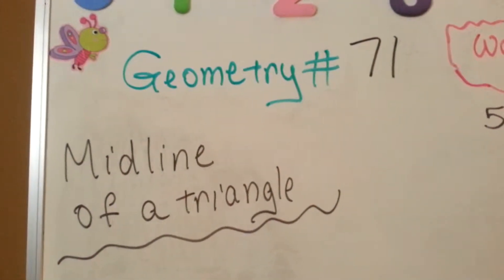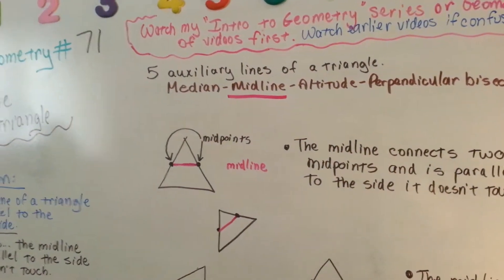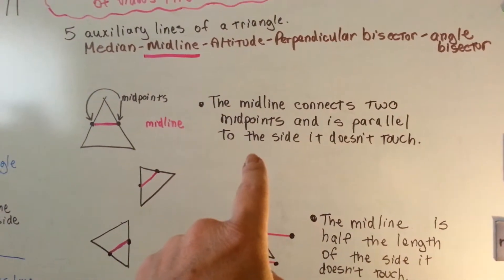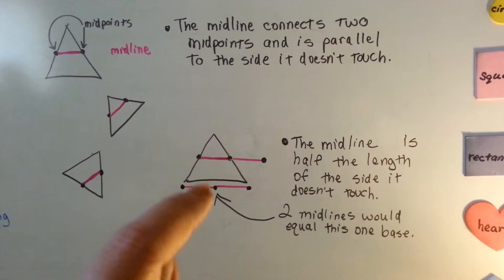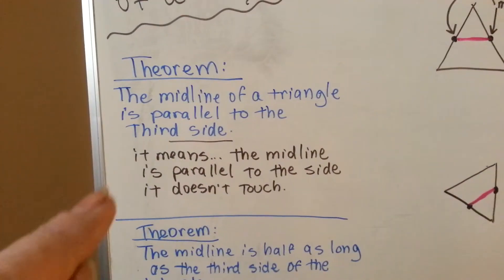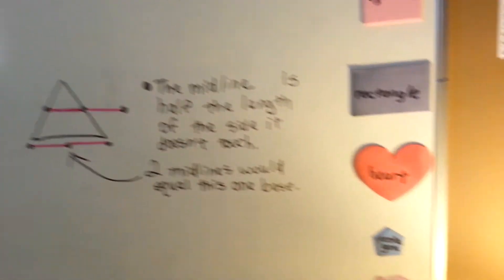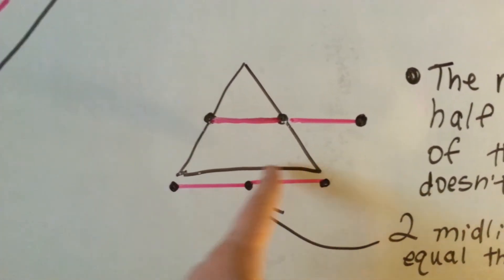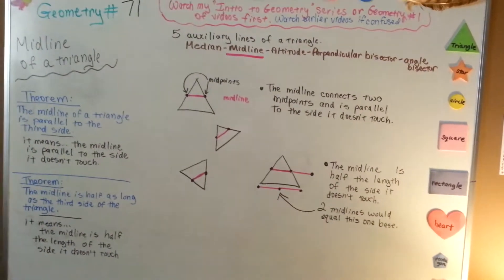What is a Midline of a Triangle (Geometry #71)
An explanation of the midline of a triangle and how it connects two midpoints. #71